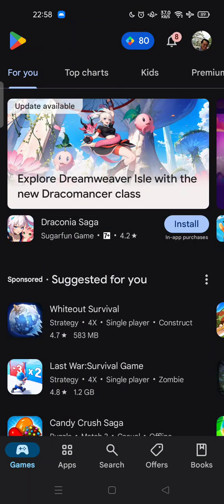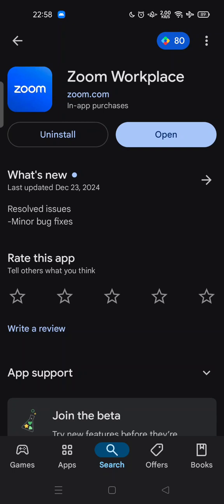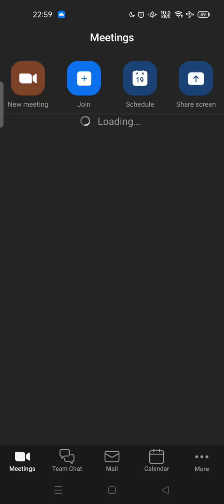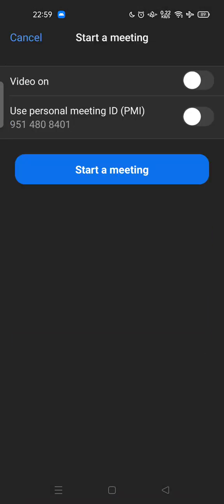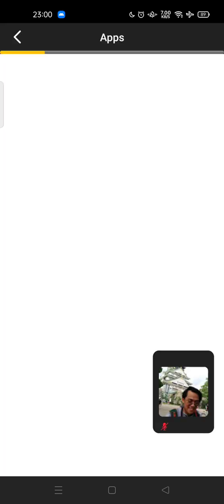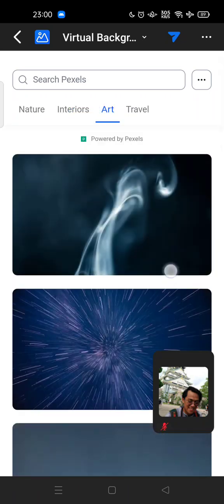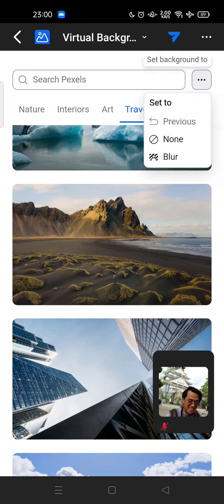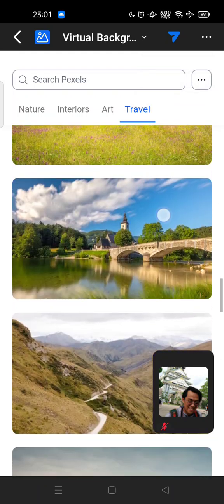❤ NAVIGATE: How To Change Virtual Background In Zoom Using Android | Hide A Messy Room | Tutorial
How To Change Virtual Background In Zoom Using Android | Hide A Messy Room | Zoom Tutorial | Tutorial.